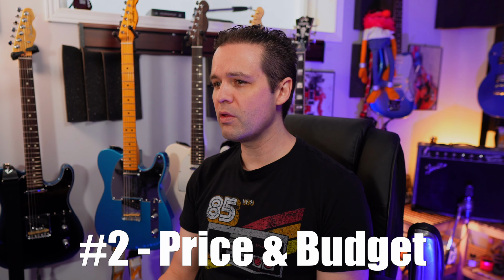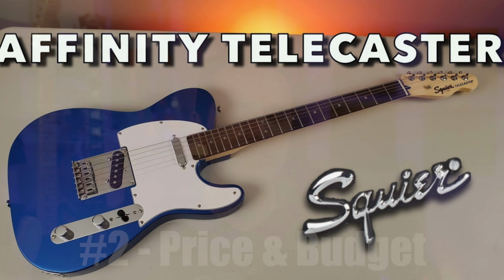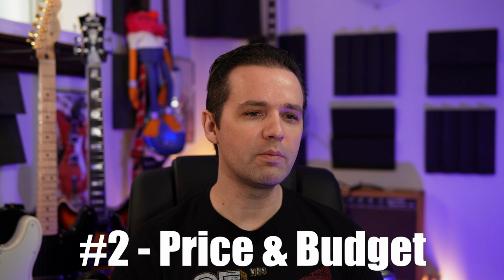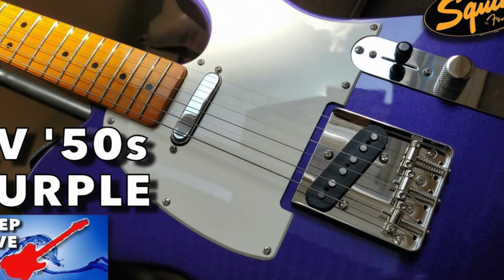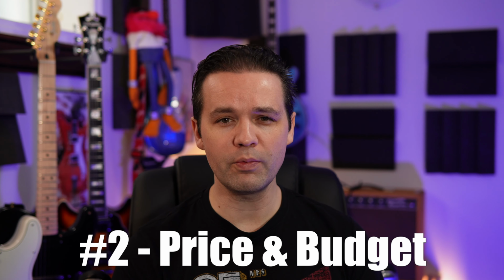3 Things to Consider when Buying an Electric Guitar!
Here are 3 things I think about when buying an electric guitar, with a special focus on a Telecaster in particular. Different Teles at different levels:
Affinity

👂Protect your Hearing! Eargasm High Fidelity Earplugs